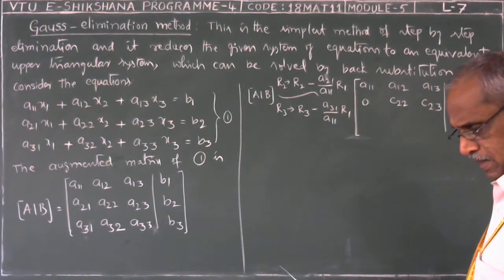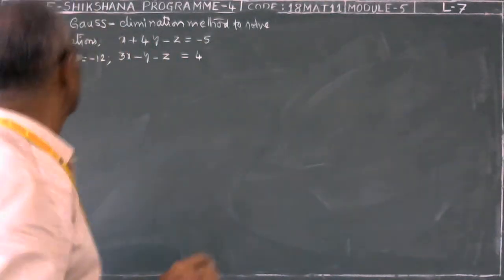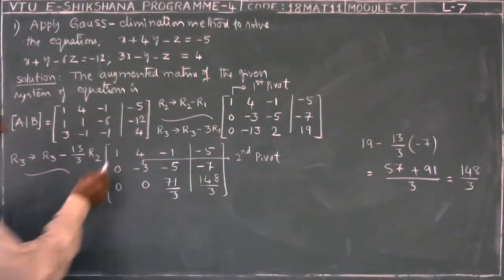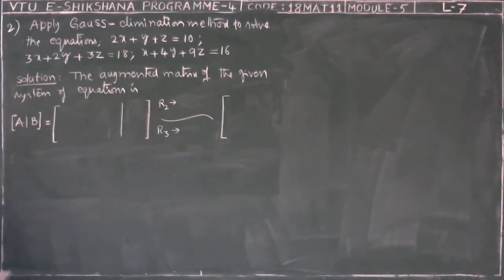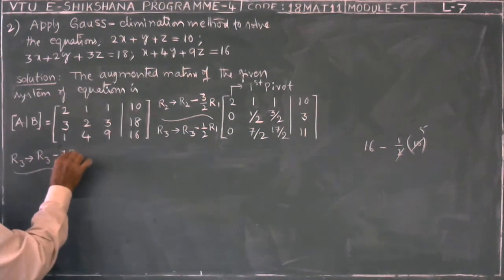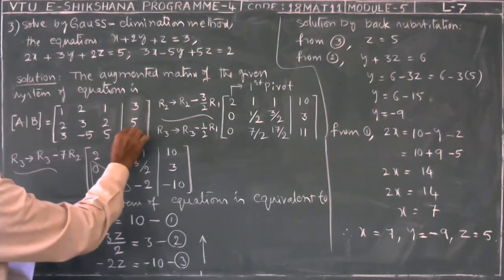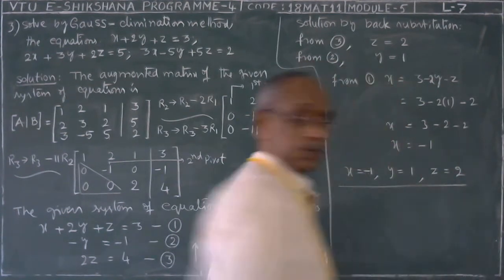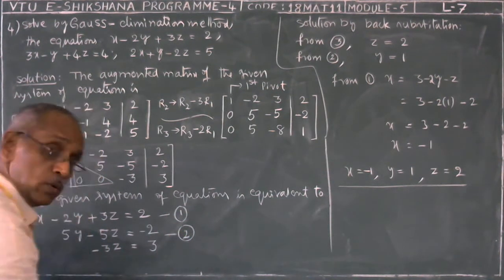Module 05 Lecture 07